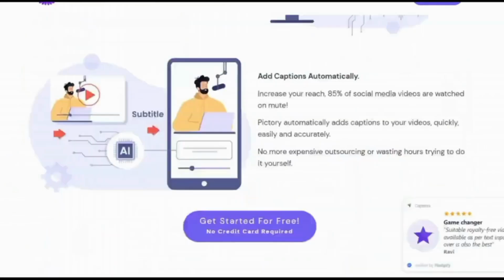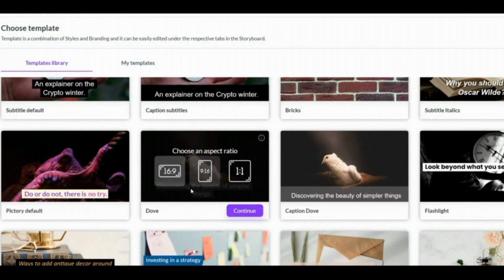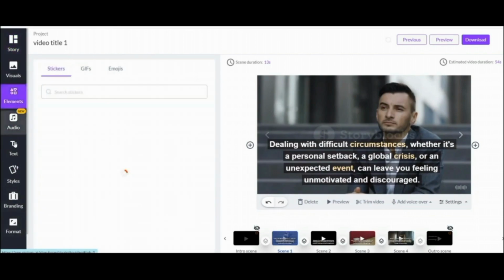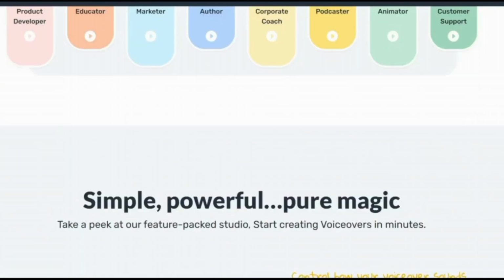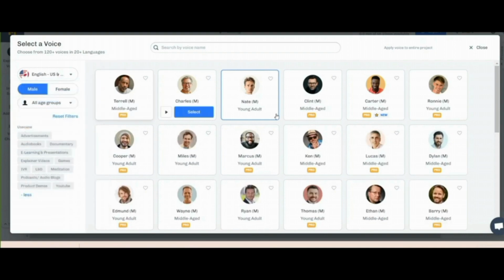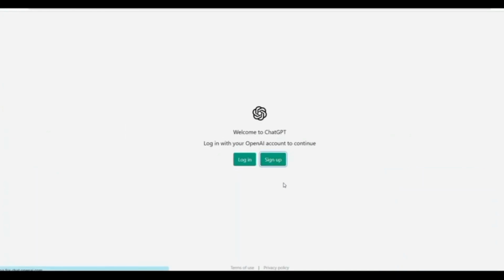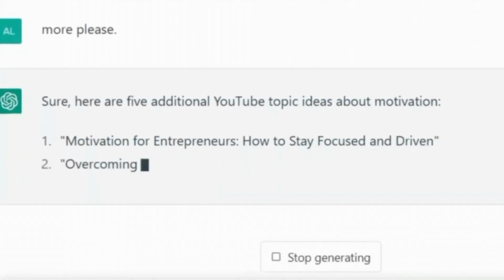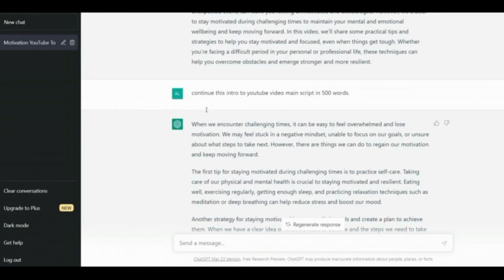Supercharged AI Video Creator: Make Awesome Videos in Just 2 Minutes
🎥 Unleash the Power of the Best AI Video Maker! Create Stunning Videos in Just 2 Minutes! 🚀

Looking to take your video creation game to the next level? Discover the revolutionary AI Video Maker that will leave you amazed! In this video, we'll introduce you to an incredible tool that simplifies the process of crafting captivating videos like never before. Whether you're a content creator, marketer, or business owner, this AI-powered gem will be your secret weapon for creating eye-catching videos in just 2 minutes!

🌟 Key Features:
✅ Lightning-fast video creation in mere minutes!
✅ No complex editing skills required; it's perfect for beginners and pros alike!
✅ Access to a vast library of stunning templates and visuals.
✅ Customizable options to suit your unique style and brand.
✅ Seamless integration with popular platforms for easy sharing.

🎓 Join us on this journey to unleash the full potential of AI video creation. Don't miss out on this game-changing opportunity to supercharge your content and engage your audience like never before! 🎬✨